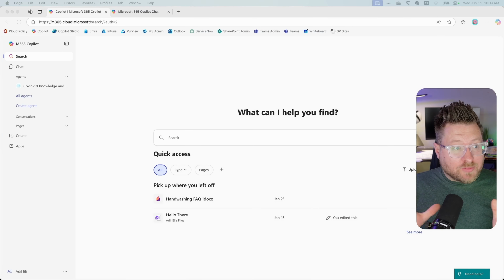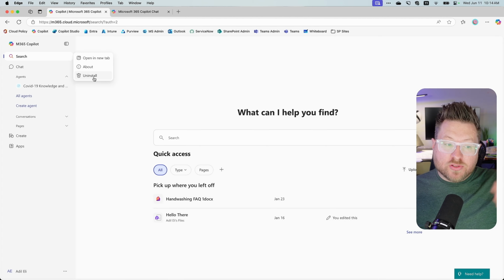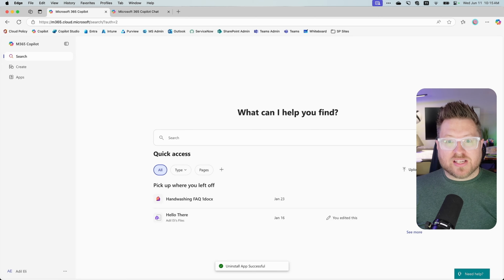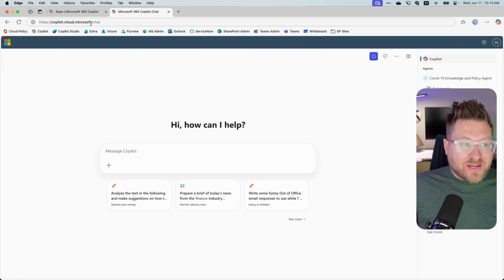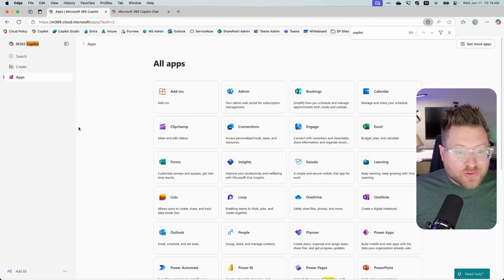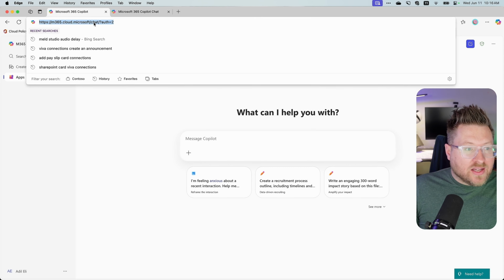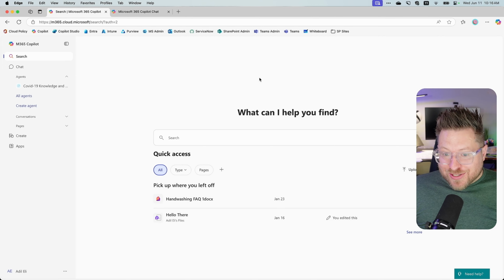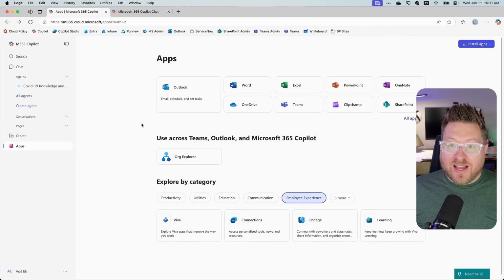How To Reinstall Copilot if You Uninstalled it on the New Copilot UI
How to reinstall Copilot if you unistall it from the new Copilot UI

I struggled with this recently and figured it was worth sharing. What if you or had an end user, on accident or on purpose, uninstall Copilot from the new Copilot UI? Reinstalling it isn’t as obvious as you’d expect. I spent more time than I’d like to admit figuring it out. So I thought I would share how to do this! So if this saves someone a help desk ticket (or a headache), here’s the fix.